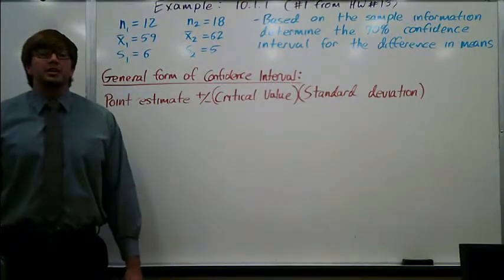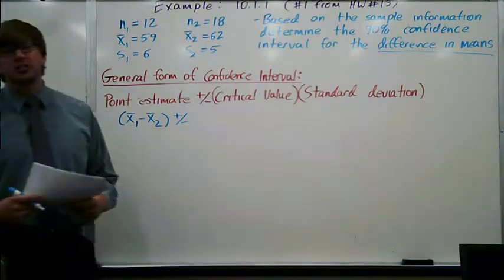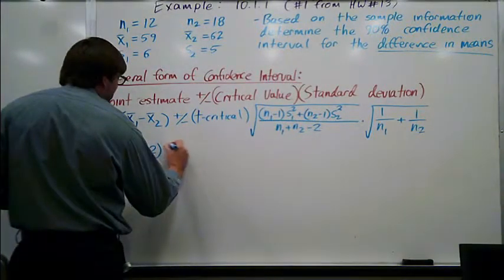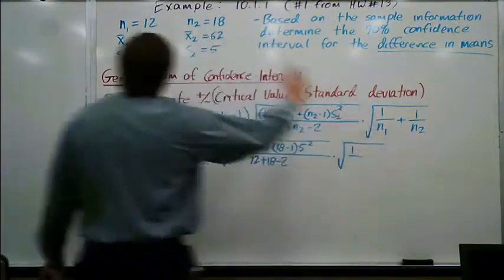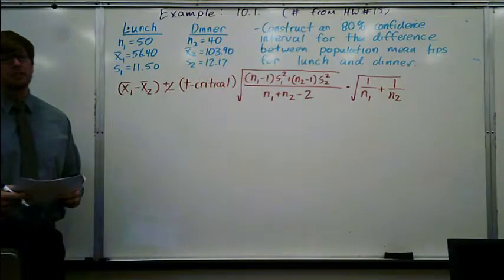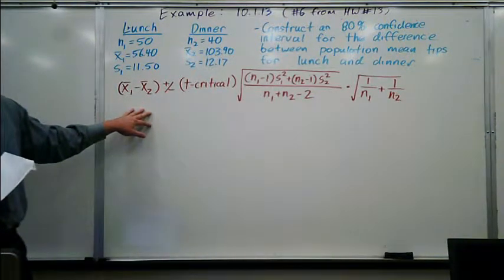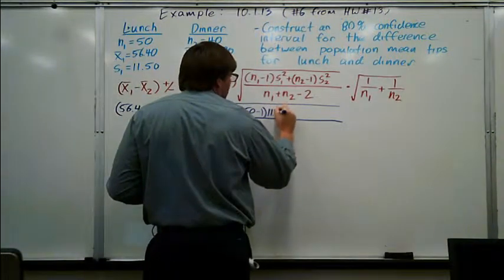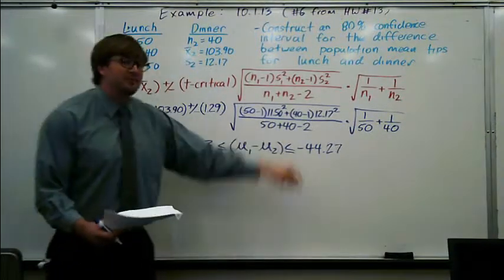Chapter 10 point 1